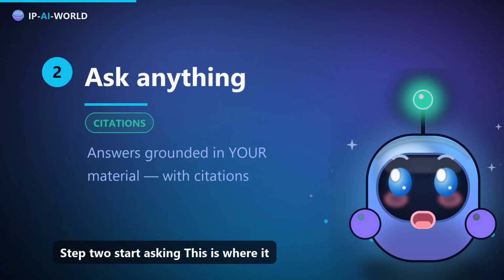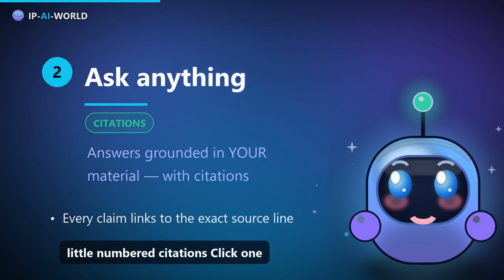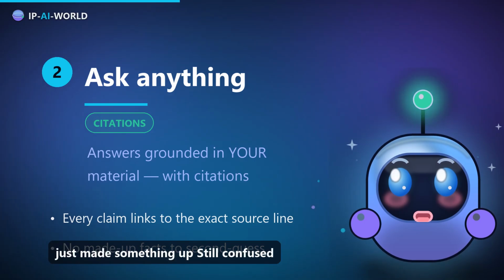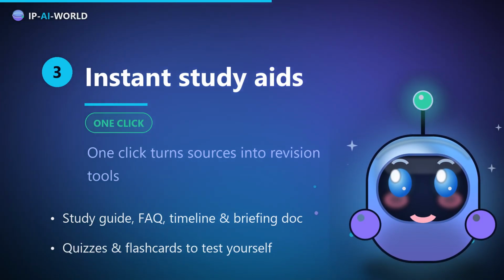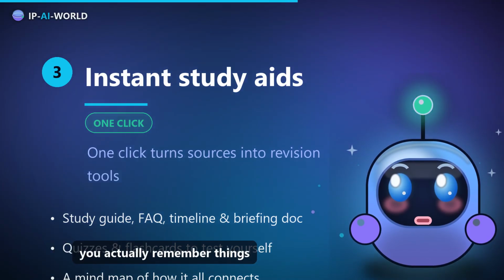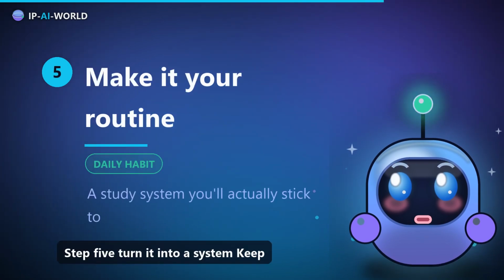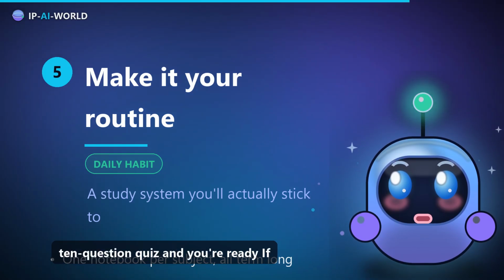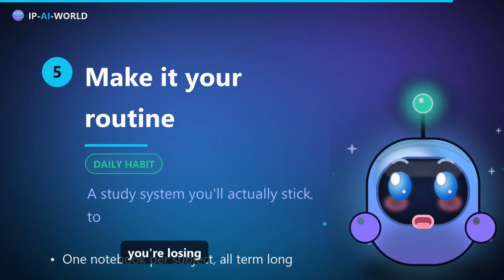NotebookLM: The Free AI That Studies For You (Full 2026 Guide)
NotebookLM is the free Google AI that reads ALL your notes and studies *for* you 🤯 — here's the exact 5-step workflow to learn almost anything in half the time.

No trials, no credit card — free with a Google account.

✅ Step 1 — Add your sources (PDFs, slides, websites, even YouTube links)
✅ Step 2 — Ask anything, get answers with real citations to your material
✅ Step 3 — One-click study guides, quizzes, flashcards & mind maps
✅ Step 4 — Turn your notes into a PODCAST you can revise from anywhere
✅ Step 5 — Build a study routine + share notebooks with your group

⏱ Chapters
0:00 The free AI tutor nobody told you about
0:27 Step 1 — Add your sources
1:09 Step 2 — Ask anything (with citations)
1:52 Step 3 — Instant study guides & quizzes
2:35 Step 4 — Turn your notes into a podcast
3:17 Step 5 — Your weekly study routine
3:56 Your challenge

Note: this video uses an AI-generated voiceover.